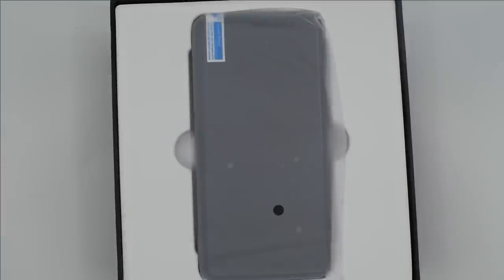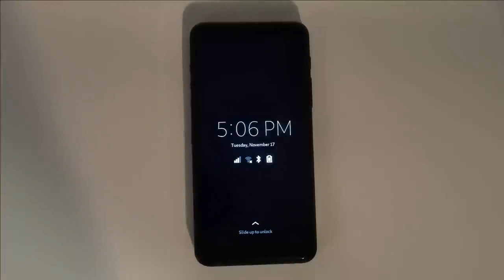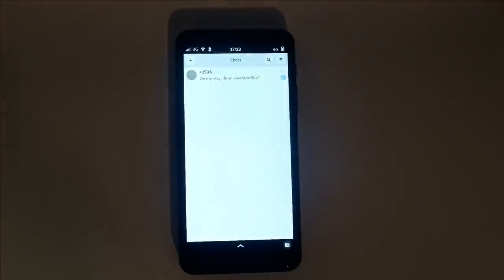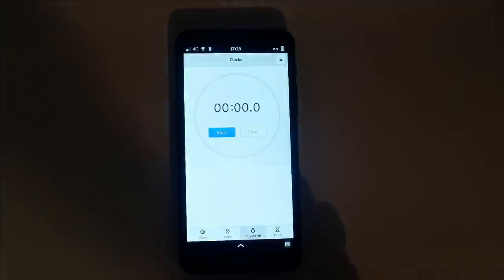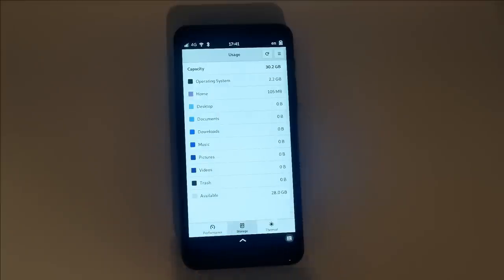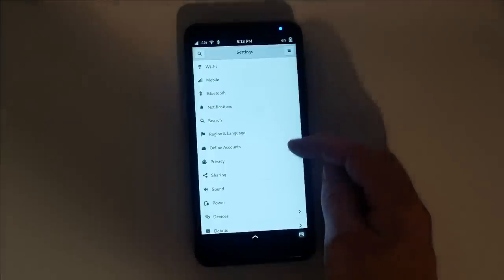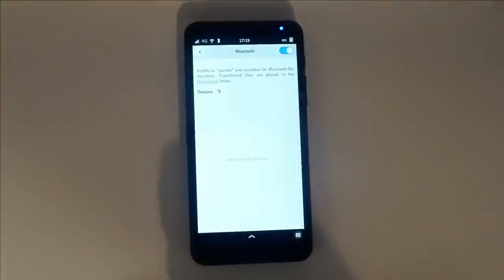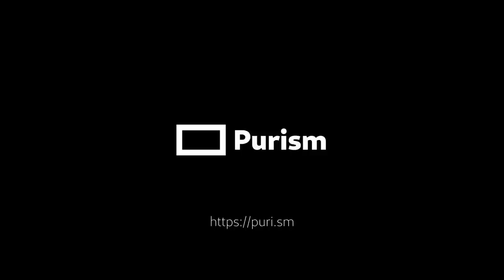Librem 5 Visual Walkthrough